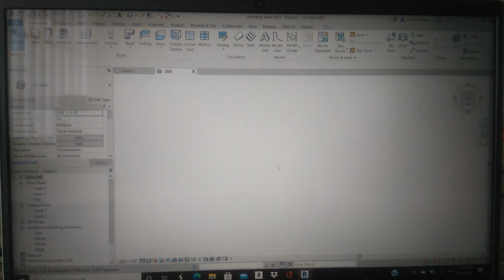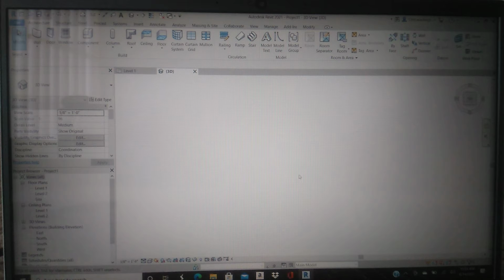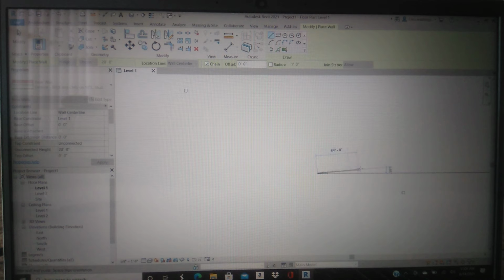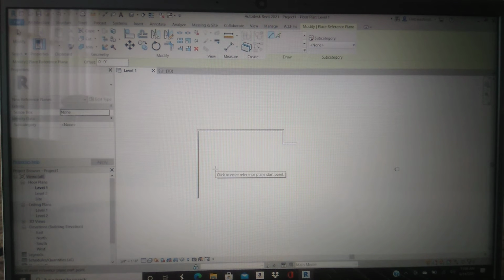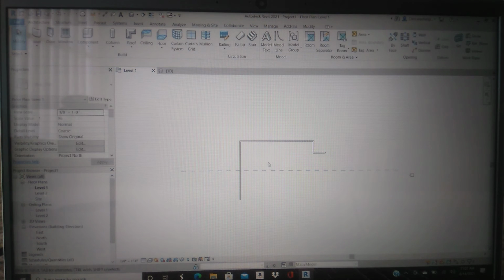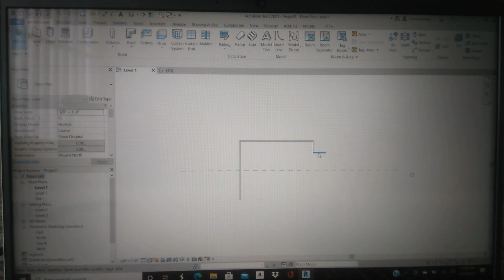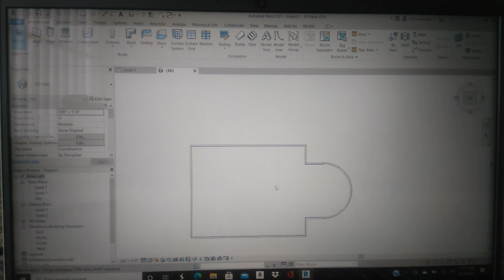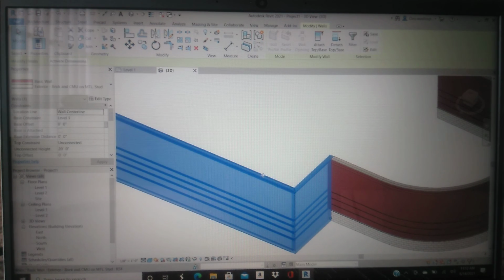DFTG - 1392 REVIT ARCHITECURE - CHAPTER 2 CREATING THE MODEL (PART) - 1